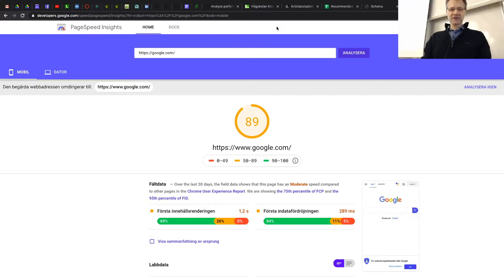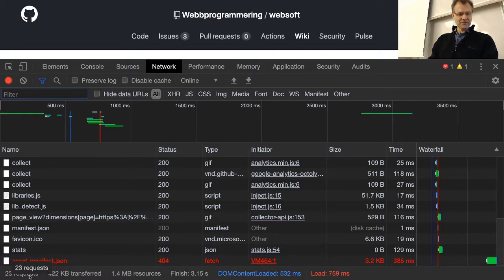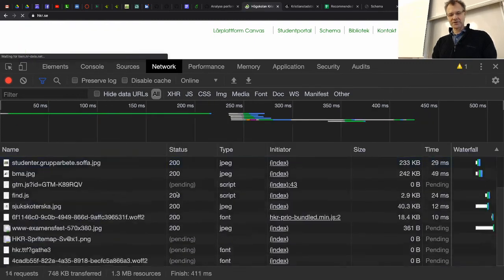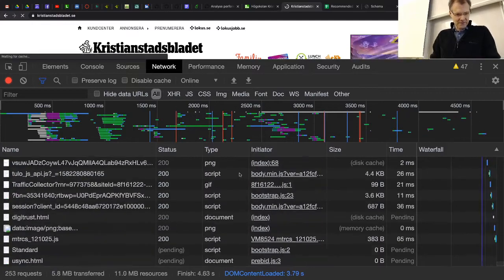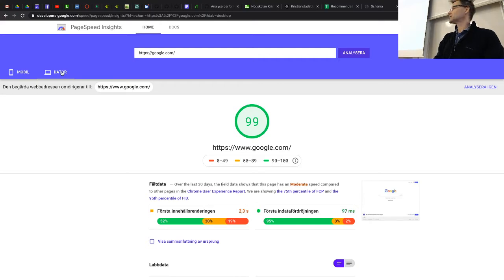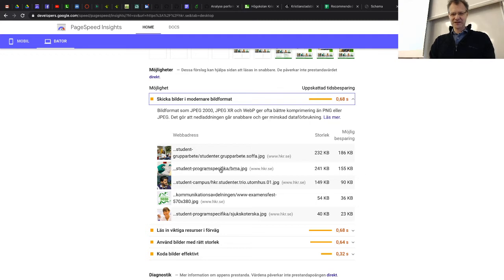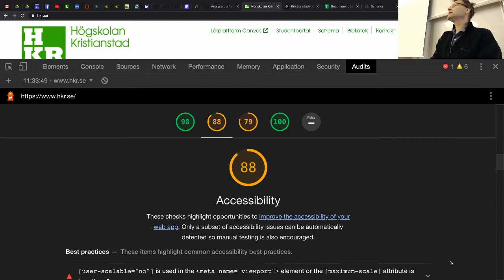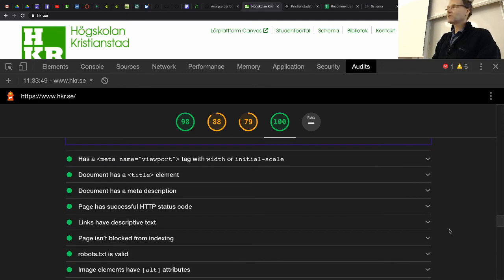S08 Web application performance (tools for assignment)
00:00:00 Prepare for assignment, check how to use the tools to measure web performance